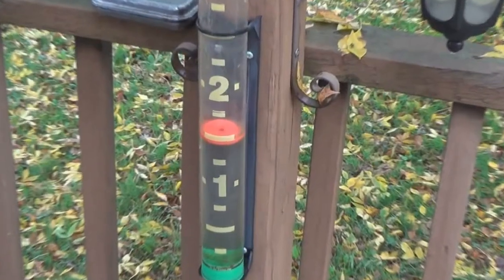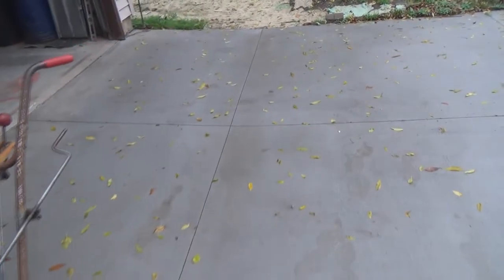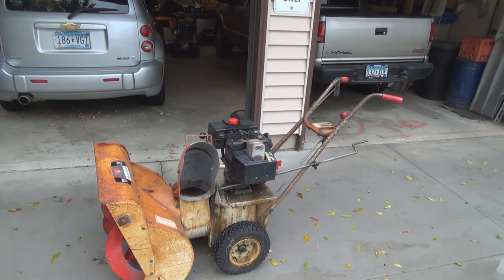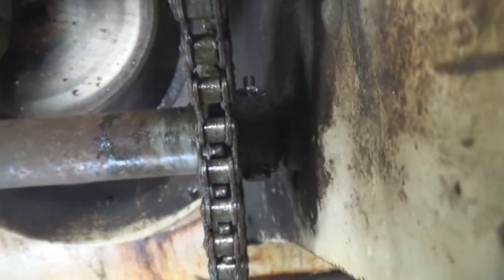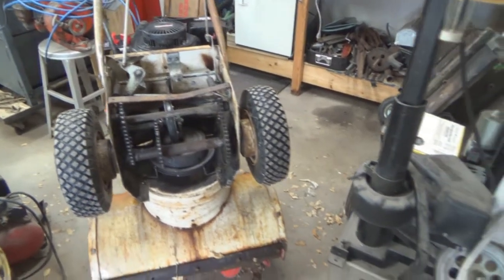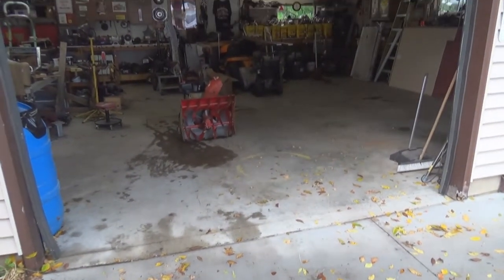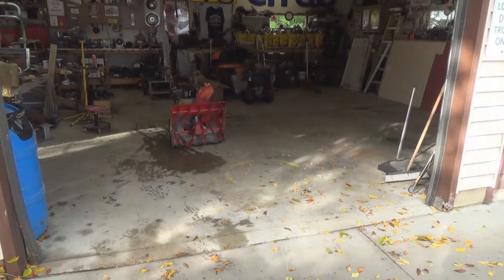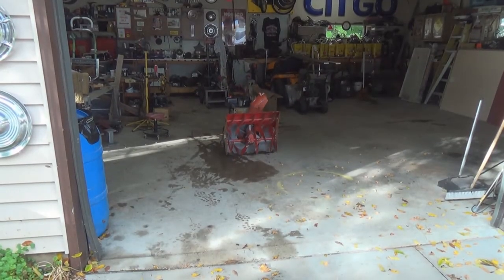AMF Polar Bear snow blower done!